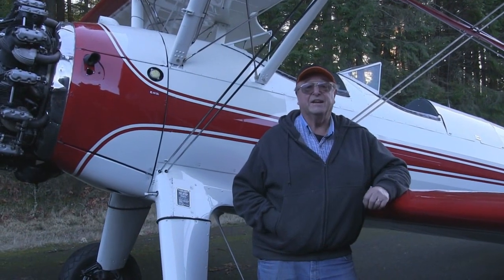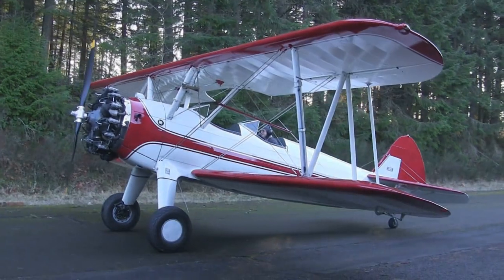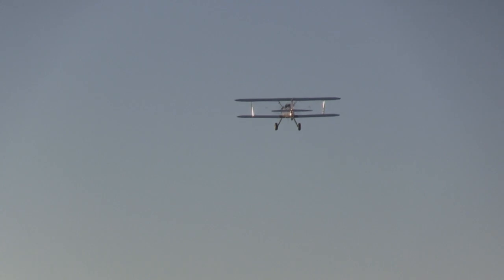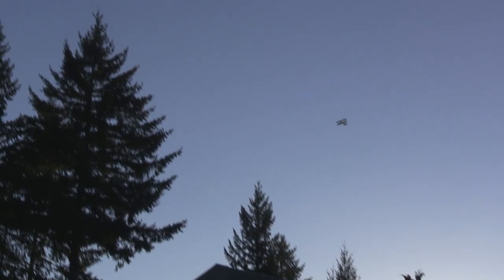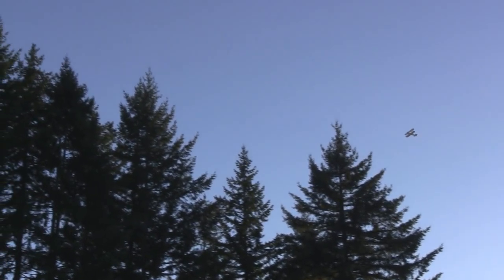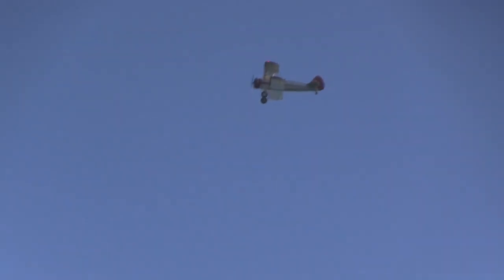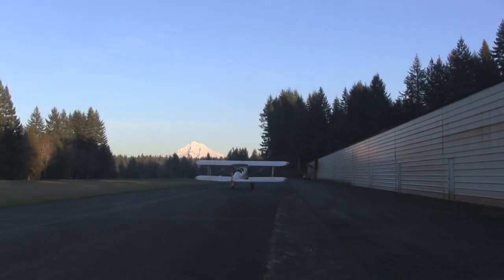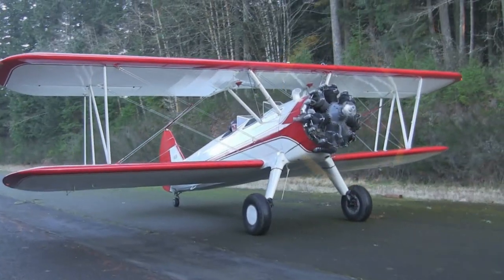Stearman First Flight